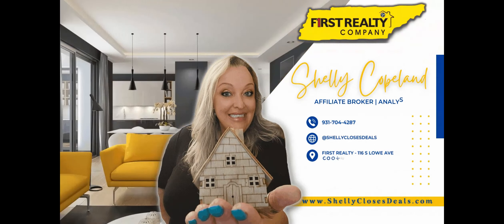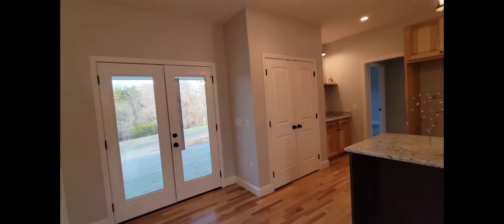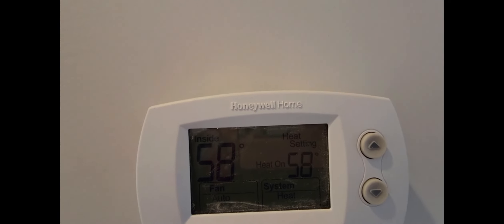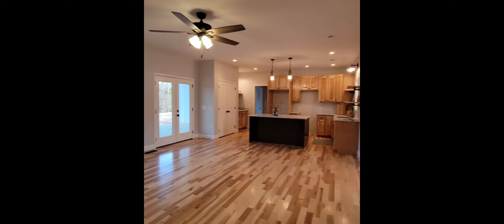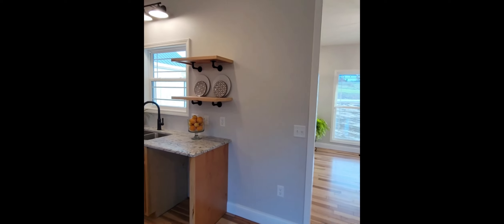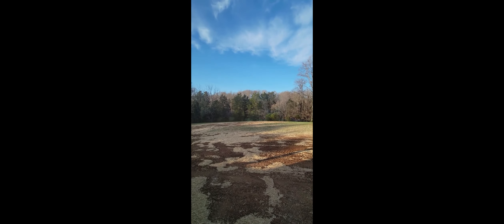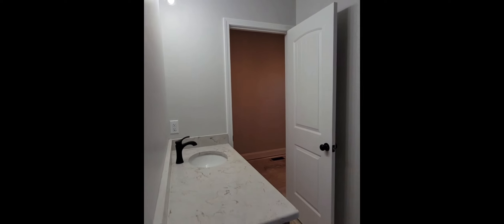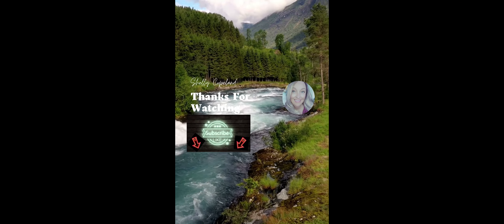7225 S Smith Chapel Rd Walk Thru YouTube Video Tour2 Made with Clipchamp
FROM MLS
Beautiful new construction situated on 5.43 acres in quiet country setting, but close to town. This home features custom built cabinets, granite countertops, and hardwood flooring throughout the main living area. The master suite has his and her sinks, his and her walk in closets, a large tiled shower and a soaking tub. Bedrooms 2 and 3 share a Jack and Jill bathroom. Kitchen has option for a gas or electric stove. Spacious laundry room and built in storm shelter with outside access. The back section of property has a barn, farm animals are allowed, pigs are the only exception. Construction is estimated to be completed by December 16, 2022, move quickly to select carpet color.

Shelly Copeland, Realtor First Realty